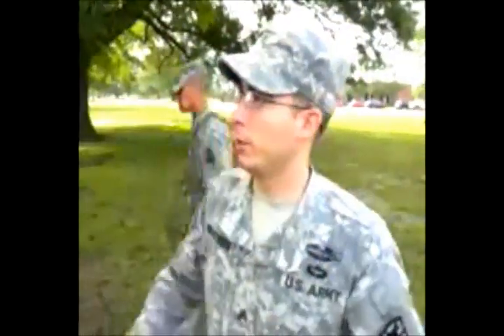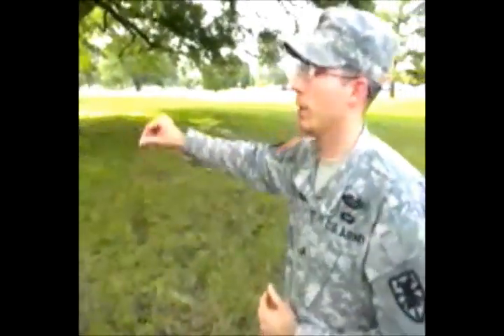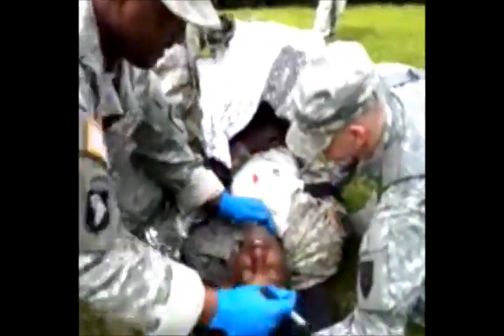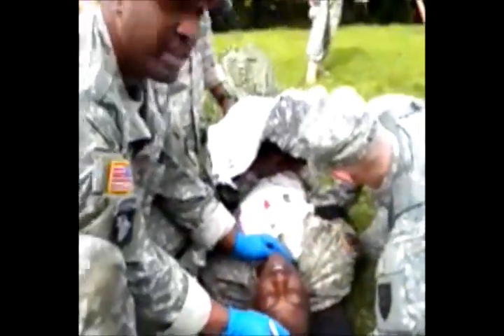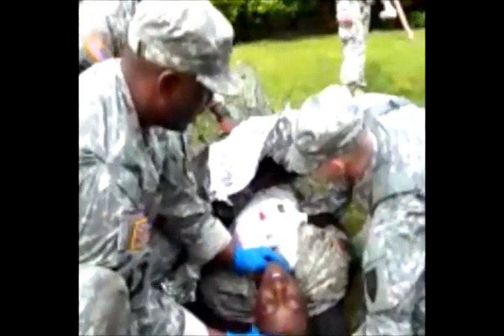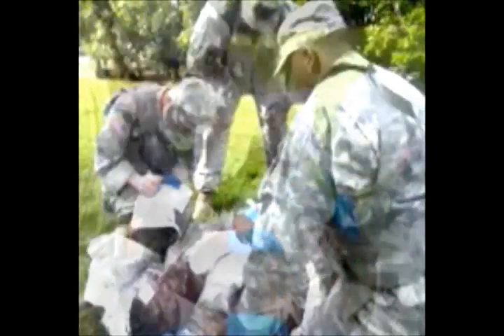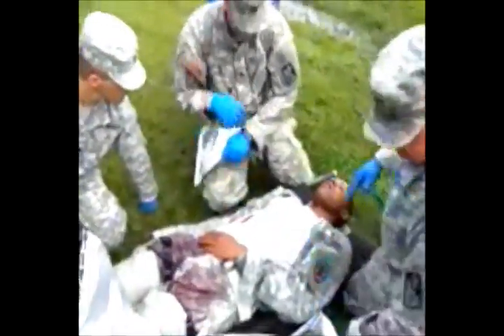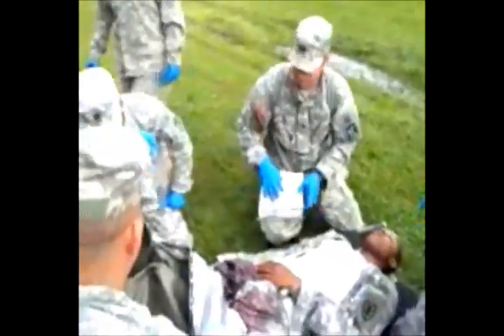"RESOLUTE REVIEW" #7 ~Combat Lifesaver Training 17MAY2012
7th Sustainment Brigade Soldiers participate in hands-on combat lifesaver training/qualification.
~Produced by SFC Brian G. Rhodes, 7th Sustainment Public Affairs. Editors note: This episode was shot with a lower resolution camera.